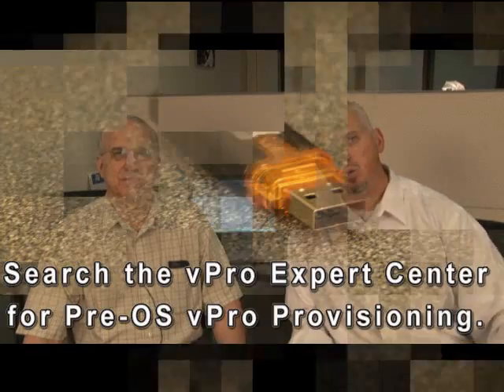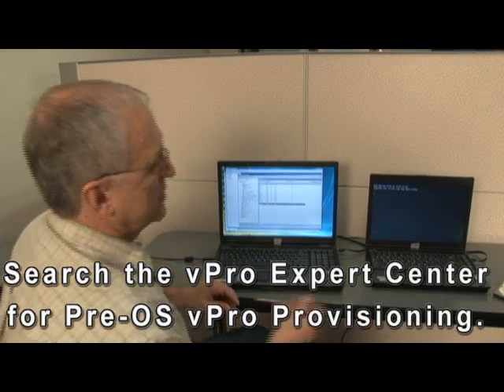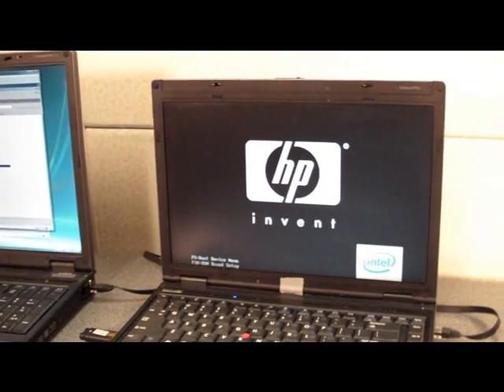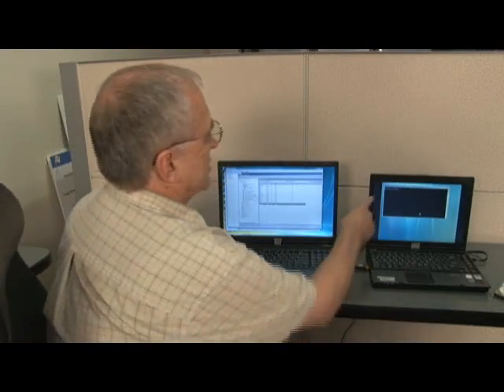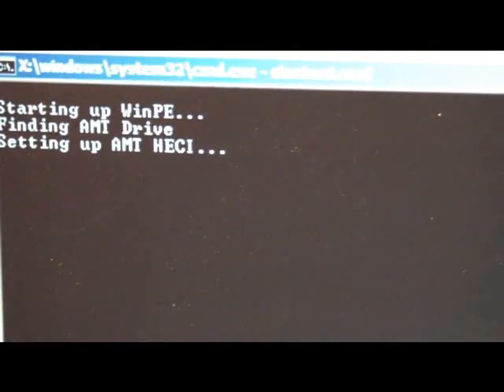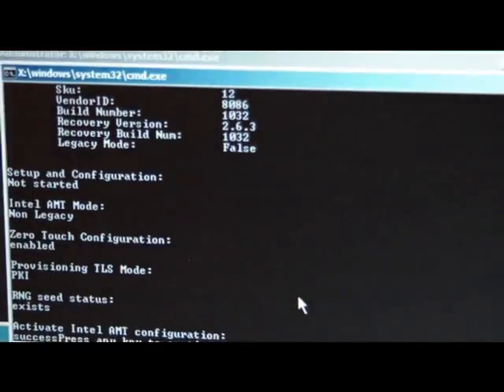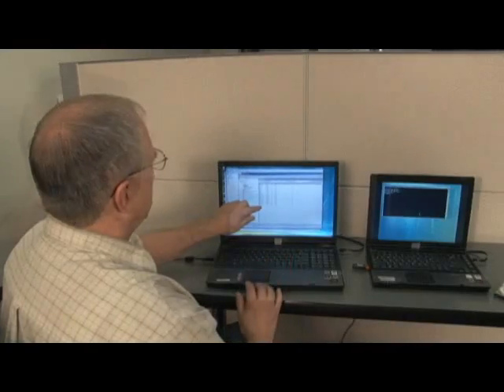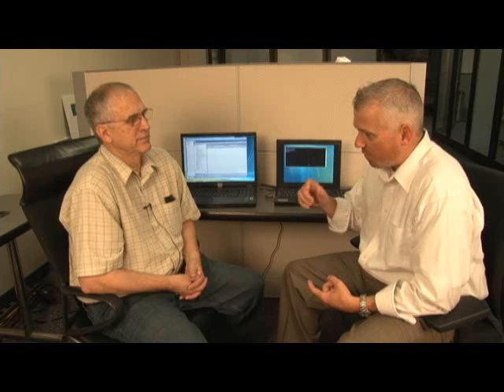Intel vPro Technology - Bare Metal Startup in Preparation for Windows 7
We're showing this on the vPro expert center This is the pre step for a Bare Metal installation of Windows 7 utilizing vPro as the catalyst to get a system into SCCM SP2 and then starting the task of installation